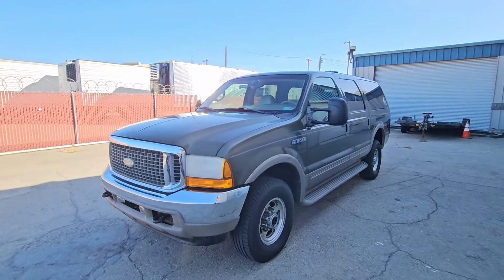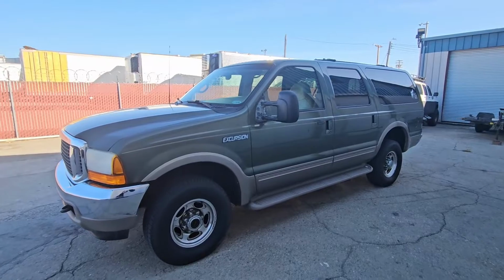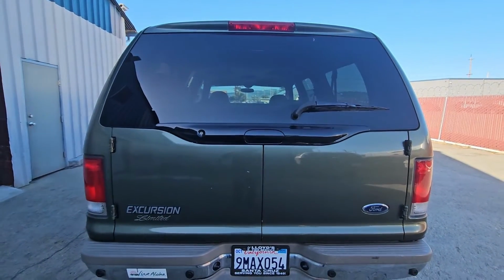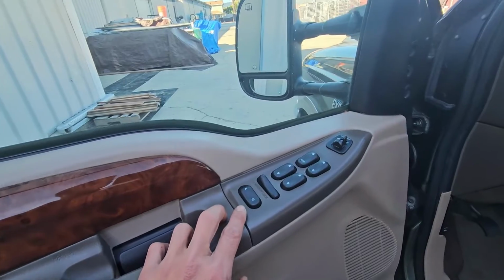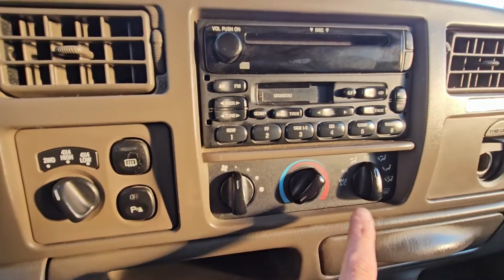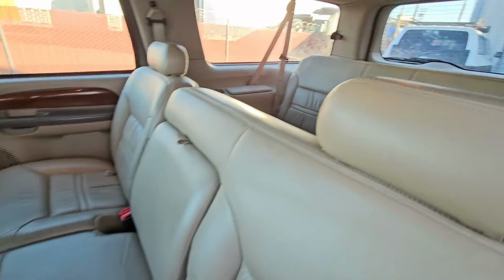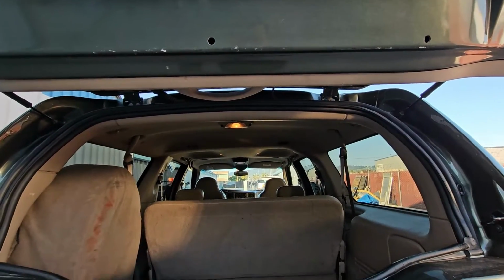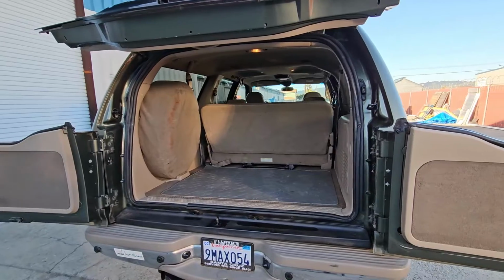2001 Ford Excursion 4x4 V10 Purchase Review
In this video, I show you my latest purchase which is a 2001 Ford Excursion 4x4 Limited V10.  This is going to be my next 4x4 camper project and in this video, you get to see it before any work gets done on the rig just as I got it. The first part of the video, I will show you the condition of the exterior and later on, we'll move into the interior. My plan is to do a Level 3 build but also keep the SUV functionality of the rig.

Package Levels:

Level 1:
- Bed & Storage

Level 2:
- Bed & Storage
- Side Shelving

Level 3:
- Bed & Storage
- Side Shelving
- Kitchen
- Solar & Electricity